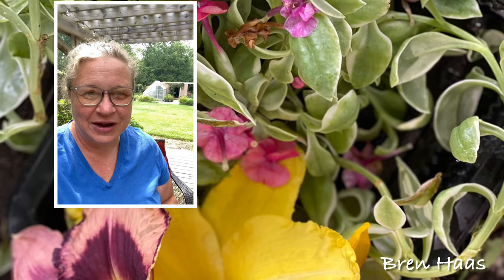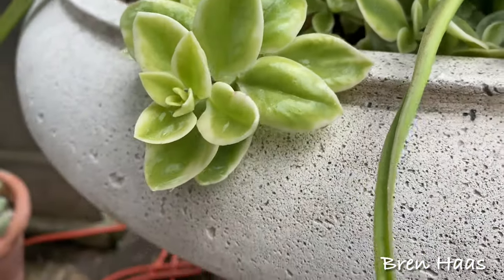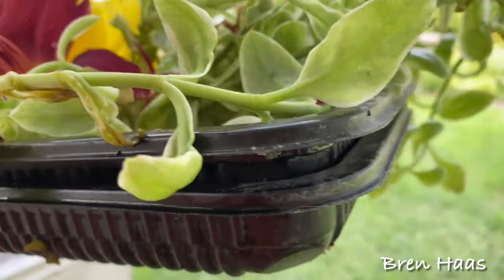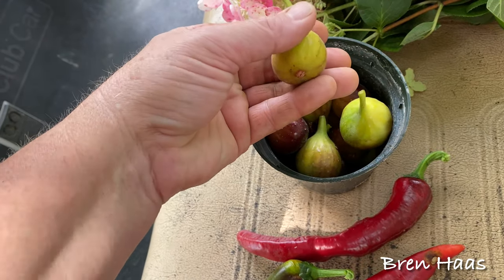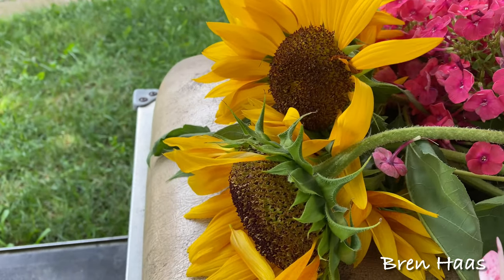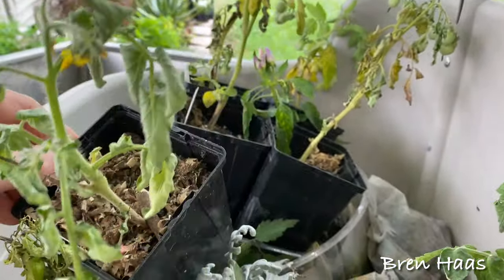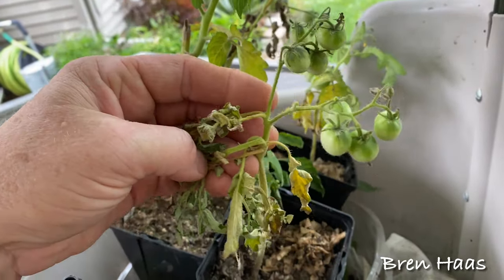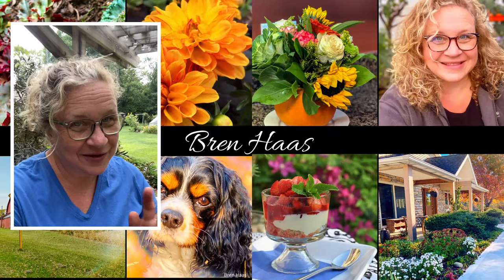The Garden with Todays Pickings VLOG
This video is some what of a how and tell today.  I had spent maybe an hour out in the dome greenhouse and then around the gardens picking.  The figs are getting super sweet today so the sun must be really doing its thing in the dome.   I can’t wait for you to see what I have done with this mezoo plant (trailing succulent) I’ve been growing since 2009.  My first plant was a gift from a gal at the Proven Winner (Four Star) greenhouse.  It is amazing I’ve been able to keep it alive that long in the greenhouse and now dome.  Watch my vlog below and be sure to tell me what you think about these goodies.